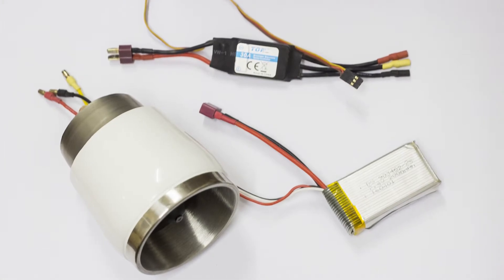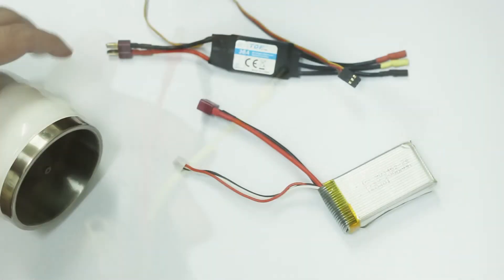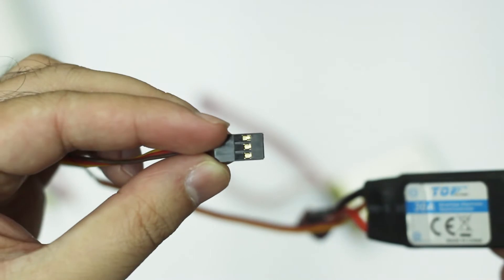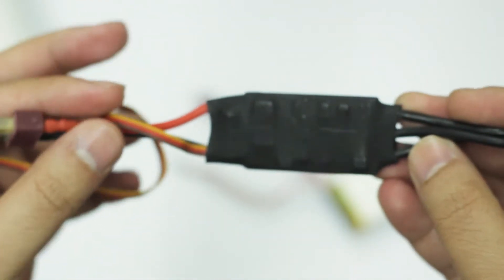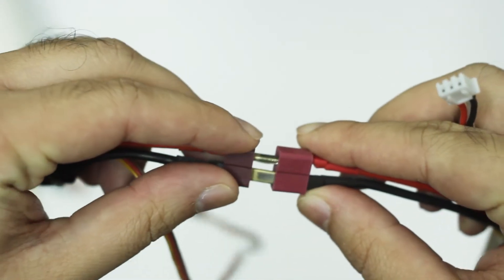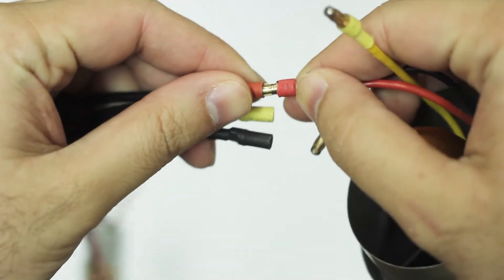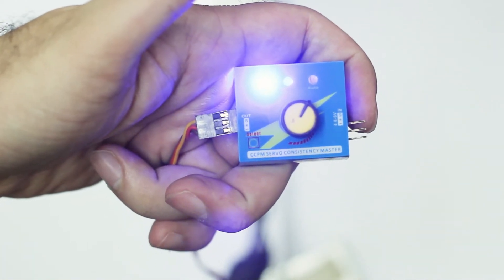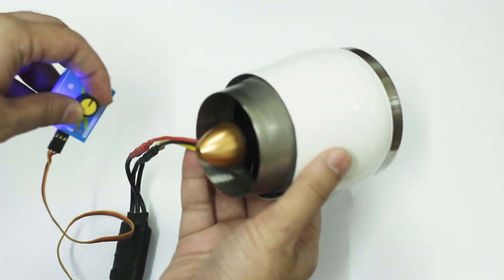How to Run EDF Brushless Motor without Radio Transmitter Rx Tx RC using Brushless Motor Driver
In this video, we will see How can we Run and test the EDF unit brushless motor ( having 3 Wires ) without using remote transmitter and receiver.

In this video :

64mm EDF 3200kv Motor
30A Top RC Hobby ESC ( Brushless Motor Driver )
Servo Tester
2S Li-Po Battery with T connector